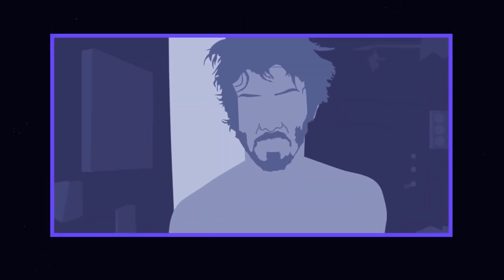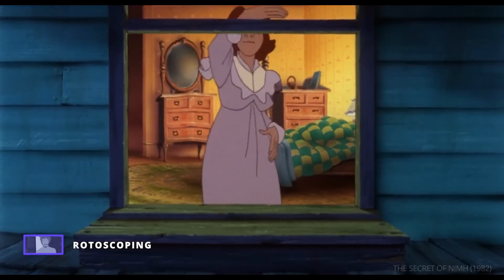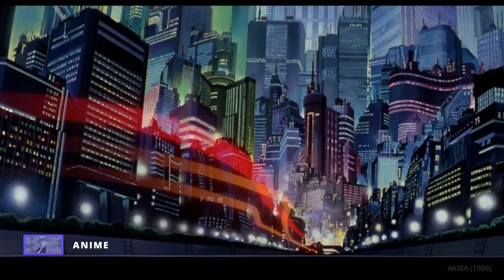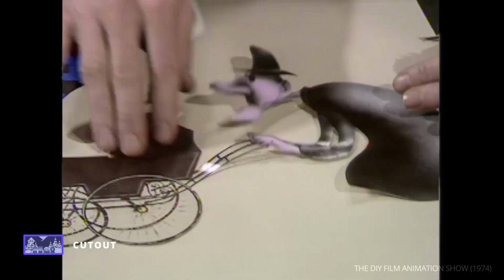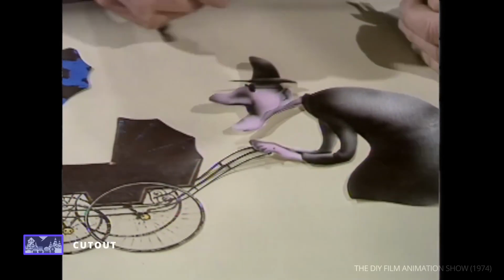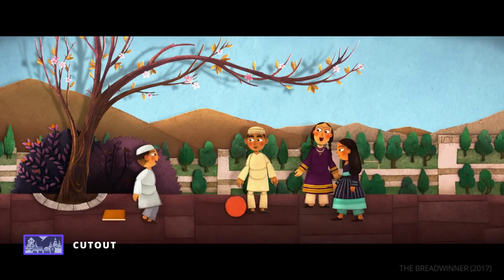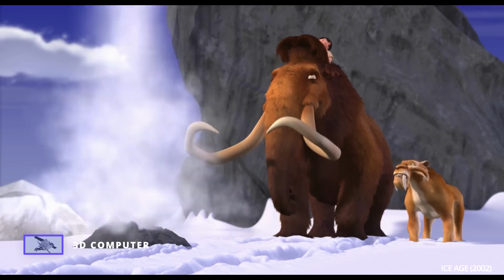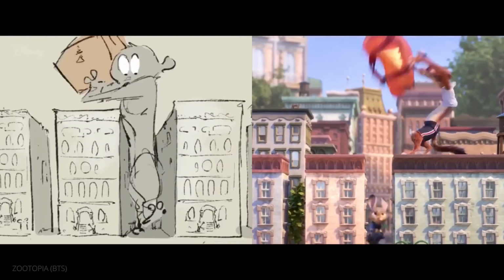The History of Animation — Types of Animation Styles Explained Shot List